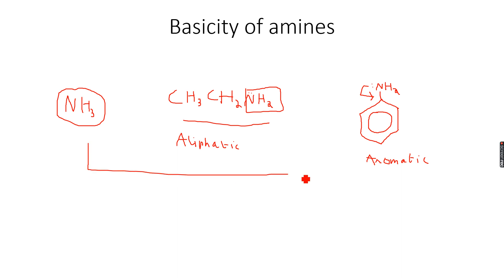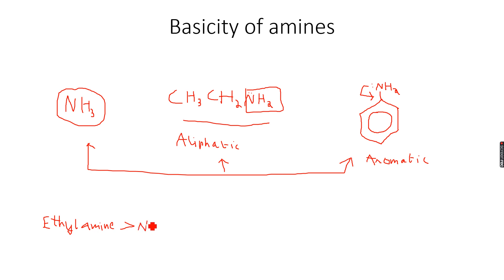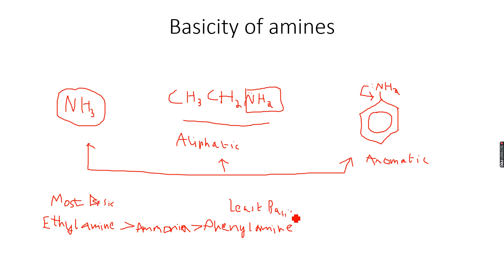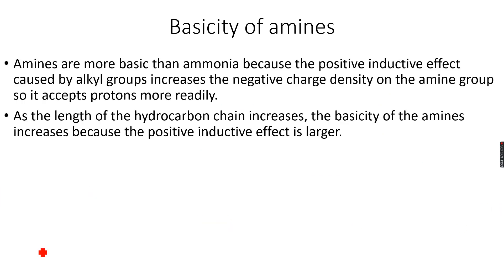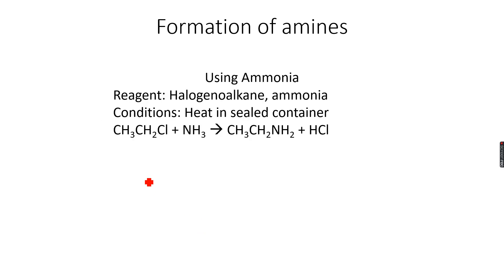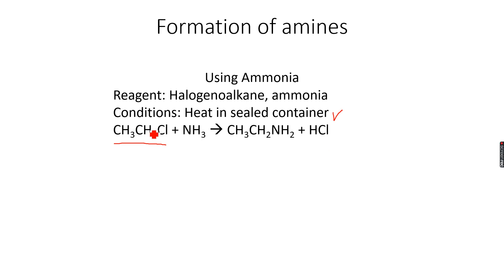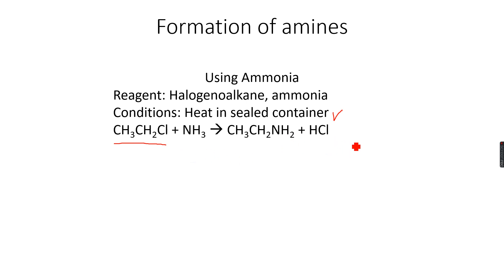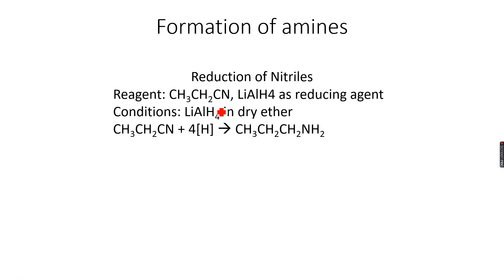A-Level Chemistry: Organic Nitrogen Compounds Part 3